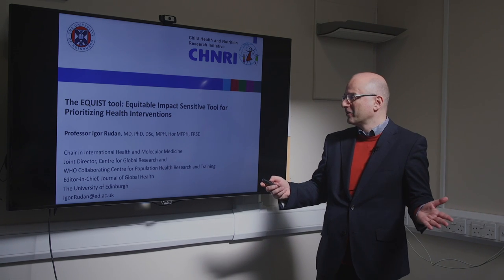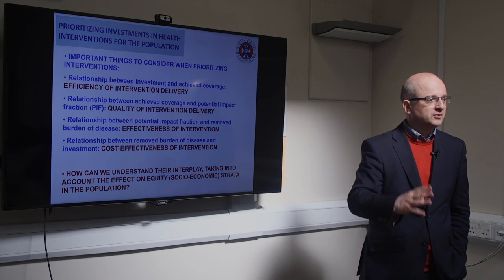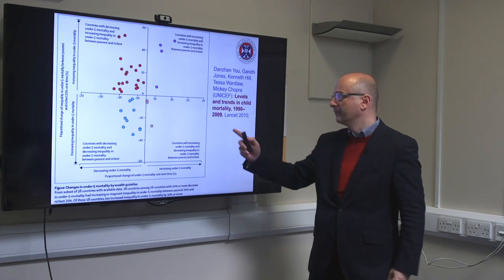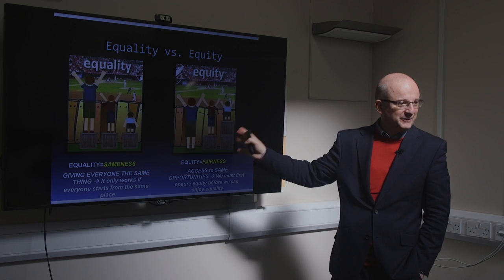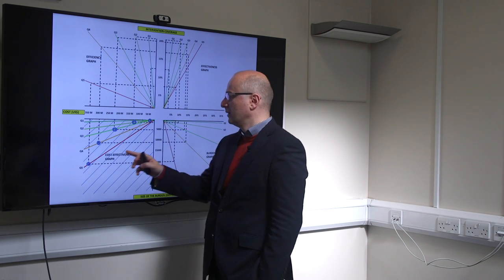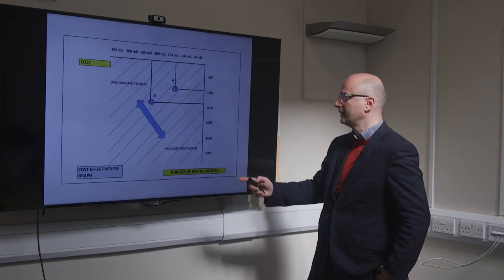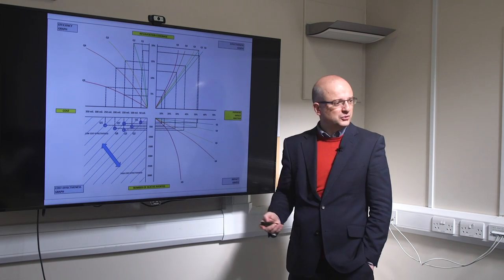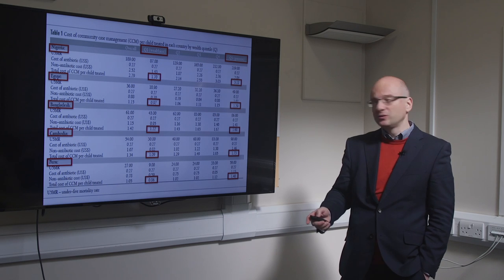Lecture 1- Igor Rudan: EQUIST: Equitable Impact Sensitive Tool for Prioritizing Health Interventions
Igor Rudan: EQUIST Tool: Equitable Impact Sensitive Tool for Prioritizing Health Interventions